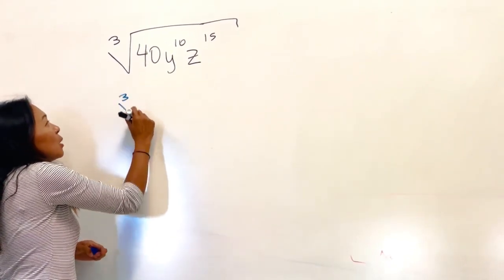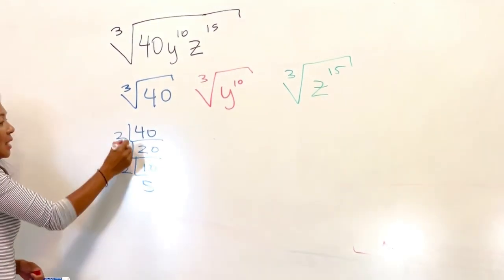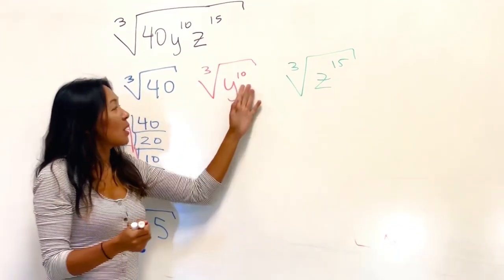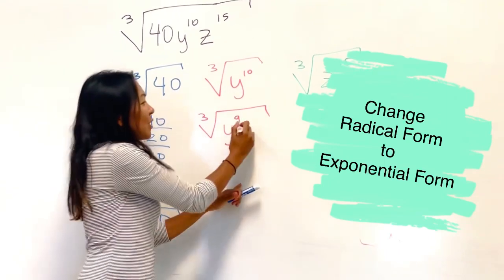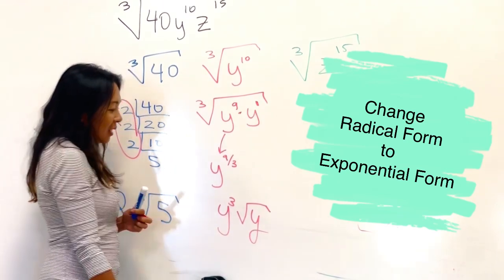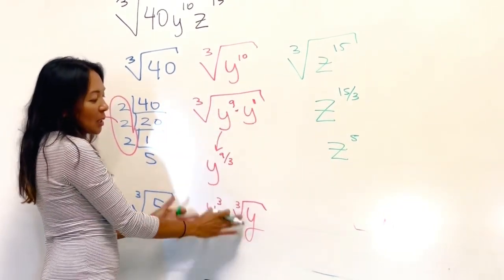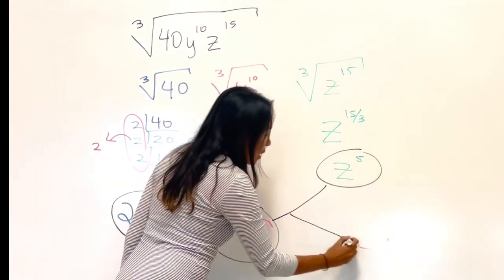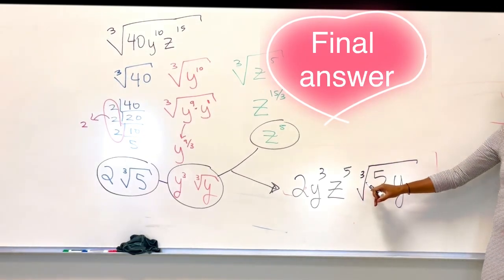Simplifying Radicals: Putting It All Together